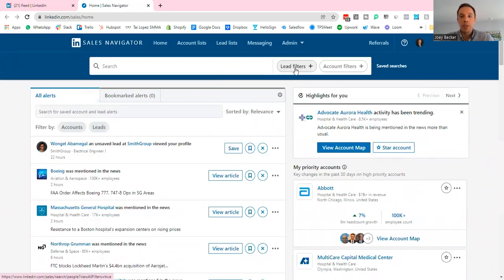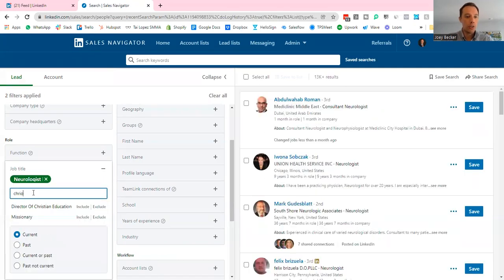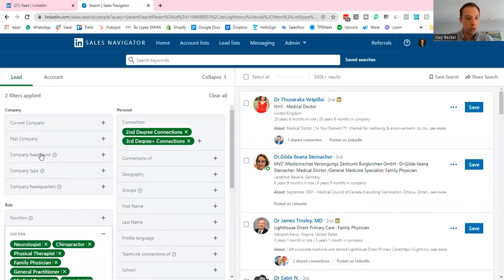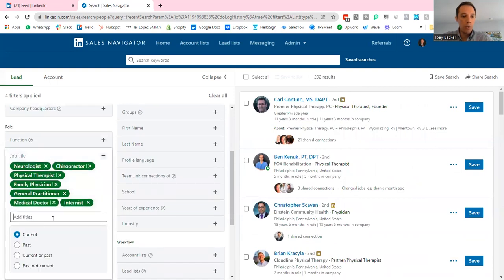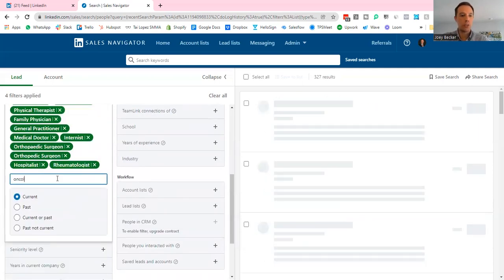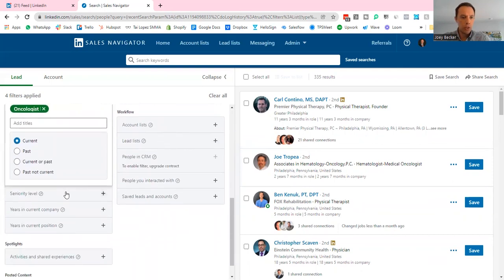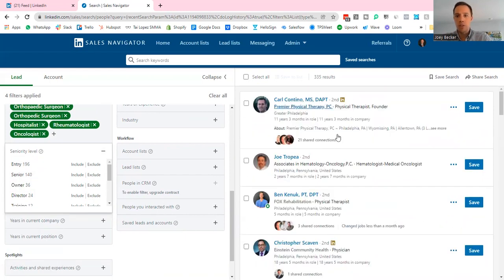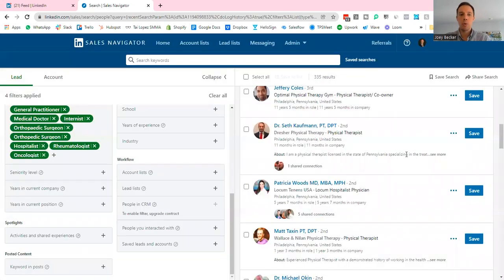Neurosurgeon LinkedIn Referral Marketing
How can a neurosurgeon use LinkedIn to grow their professional referral network and connect with new qualified patients? The answer is using LinkedIn Sales Navigator to target local physicians and sending them connections requests or LinkedIn Inmails. Watch this 2 minute video for a demo of how I help my clients connect with new referral partners.